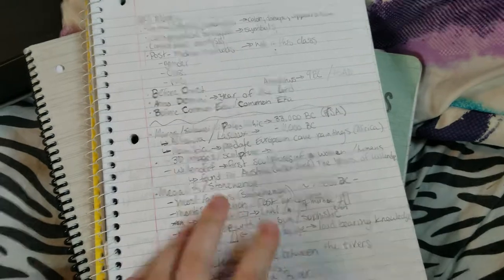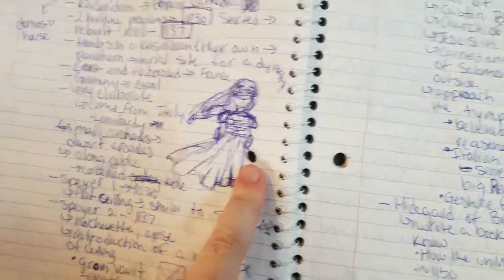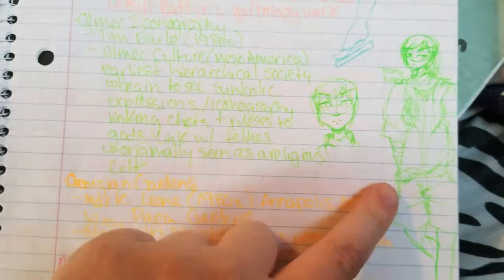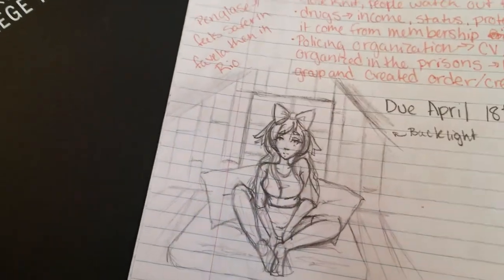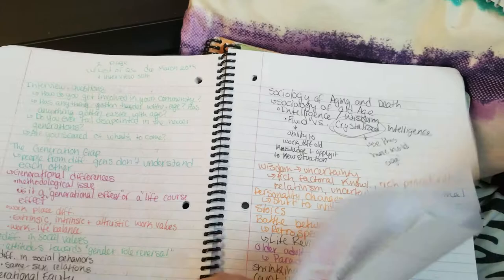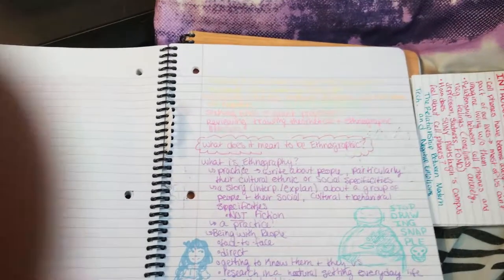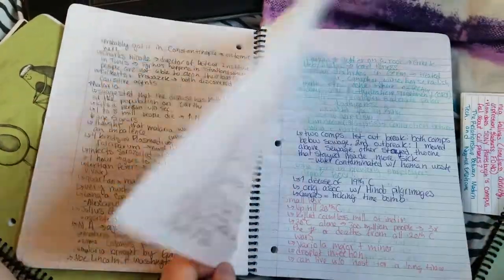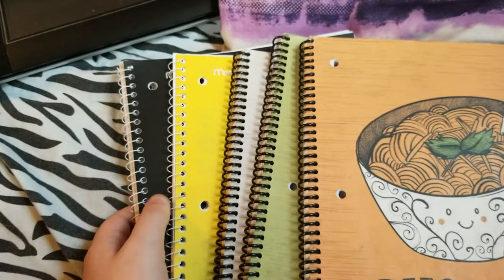How I Get Through College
Hey guys!

Another chill video to help getcha through the week. Today's focus are those punny notebooks from my last year of college.